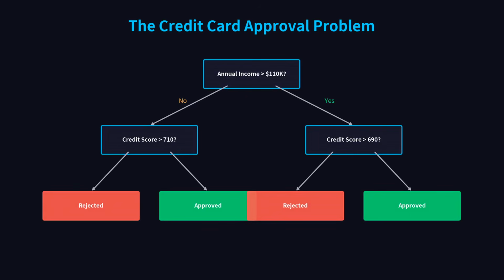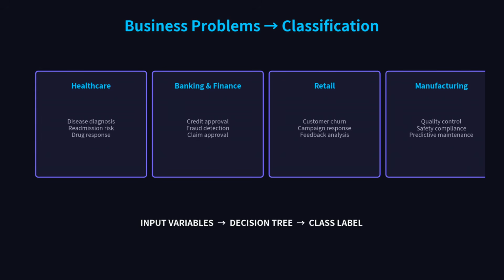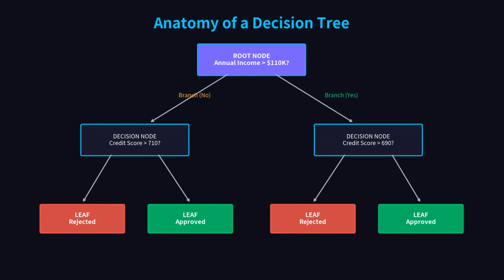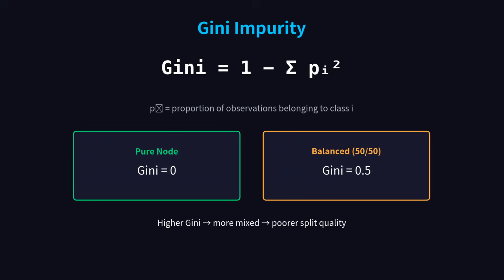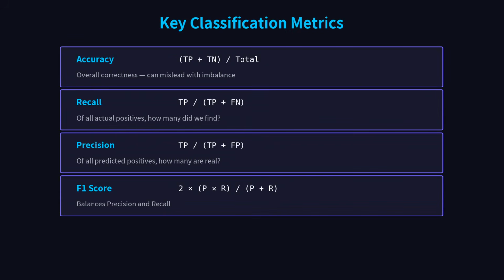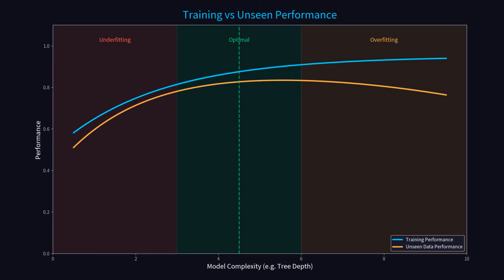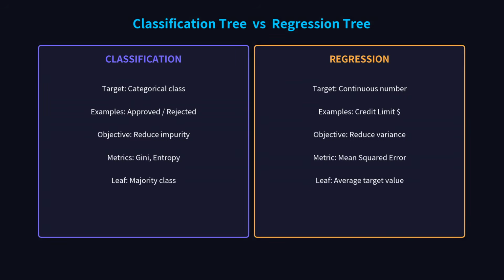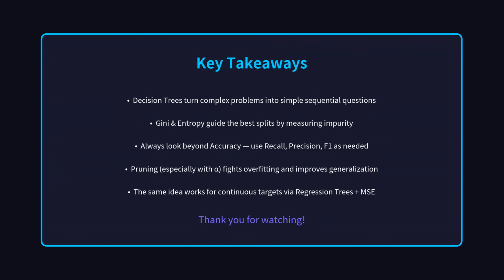Decision Trees Complete Masterclass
How does a Decision Tree make predictions? Watch this quick and beginner-friendly explanation with an intuitive real-world example.